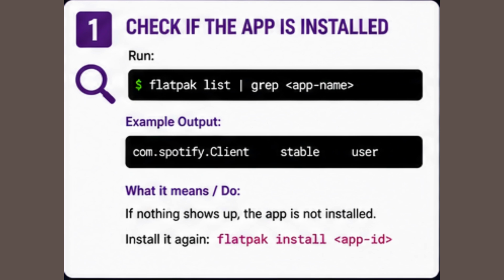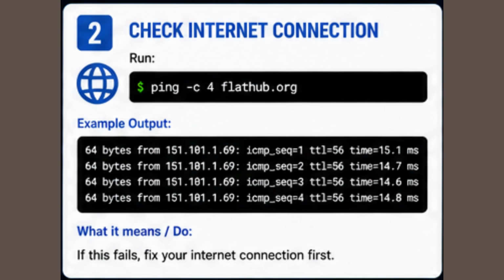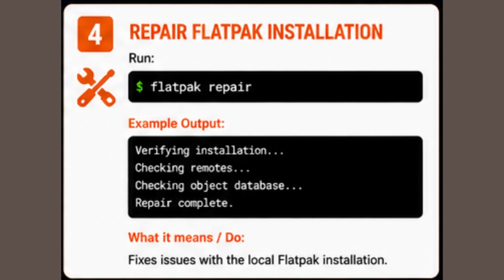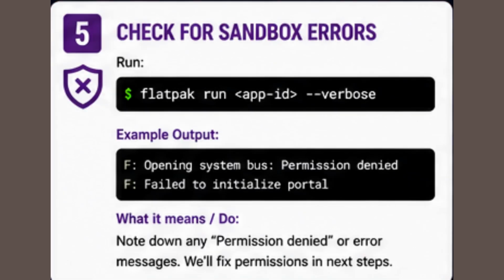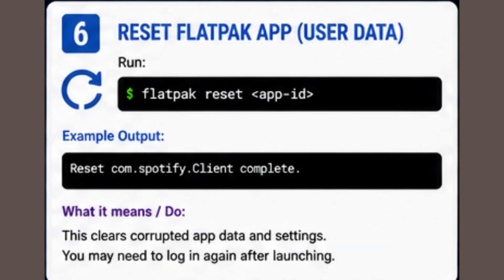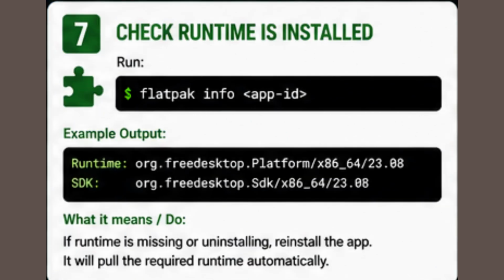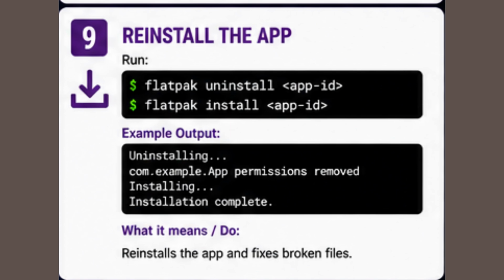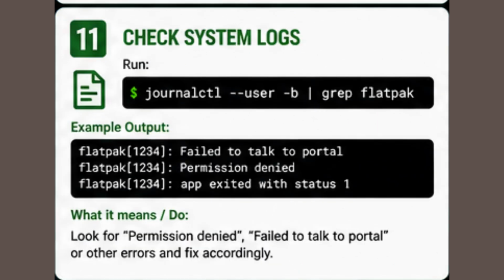How to Fix Flatpak Apps Not Launching on Linux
Are your Flatpak applications installed but refusing to open on Linux? 🐧📦

Maybe the app appears in your application menu, but nothing happens when you click it. The app may briefly open and close, fail to launch completely, or stop working after an update.

In this troubleshooting guide, you'll learn how to diagnose common Flatpak app launching problems on Linux and work through possible fixes step by step.

📌 In this video, you'll troubleshoot:

Flatpak apps not launching
Installed Flatpak apps not opening
Flatpak apps opening and immediately closing
Broken Flatpak installations
Runtime and dependency issues
Updating Flatpak apps and runtimes
Repairing Flatpak installations
Checking application errors
Reinstalling a problematic Flatpak app
Testing whether the app launches correctly after each fix

The exact cause can vary depending on the Linux distribution, Flatpak runtime, application, and system configuration, so the troubleshooting process should start with simple checks before moving to repair or reinstallation.